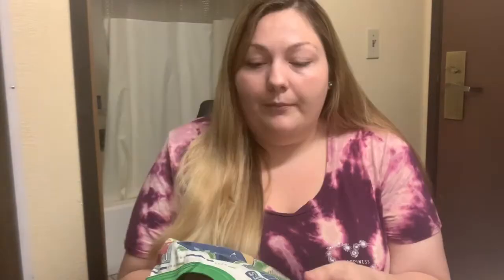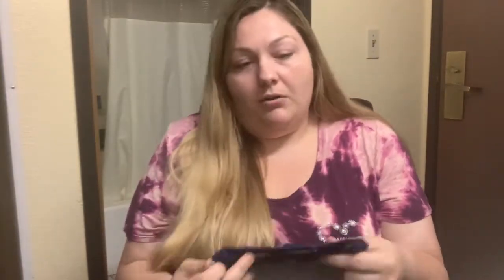How to Potty Train a 2 Year old Boy | Advice from One Momma to the Next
Hey y’all 👋 today I’m sharing how I fully potty trained my 2 year old son successfully. It’s different for every child, but this is what I did and what worked for us.. it is definitely a hard and stressful time but it’s so rewarding to see your child grow and able to use the potty on their own 🚽 .

Hey y’all  👋 I’m a 24 year old small town woman who records my day to day life. I share my life so one day my family can look back and reminisce on these days. ❤️ I’m a mother of one (toddler)  and a wife, we all live in our 30 foot camper!!  I share allllll that along with my hobbies like raising my chickens, gardening, cleaning videos, recipes and more! I hope y’all  follow along and enjoy my life. Thank you so much for your support!

📲What I use to record:
I record on my iPhone XR
I edit on iMovie

I don’t own any rights to the music in my videos